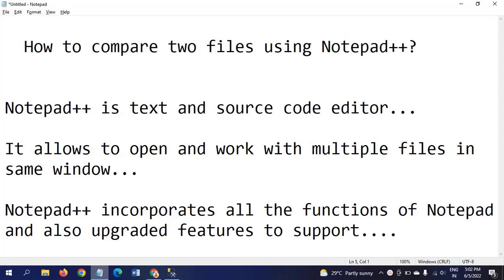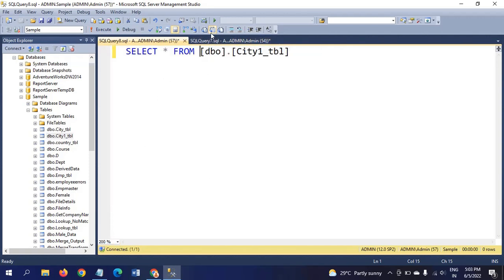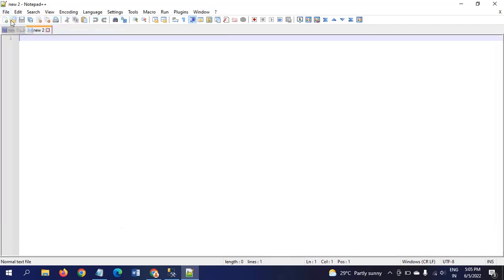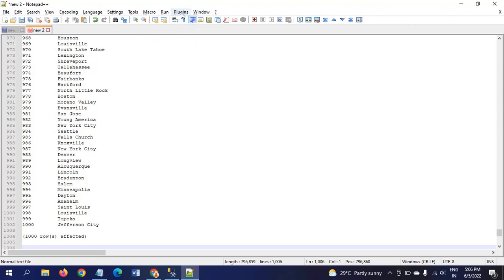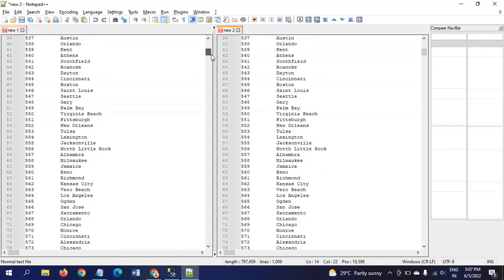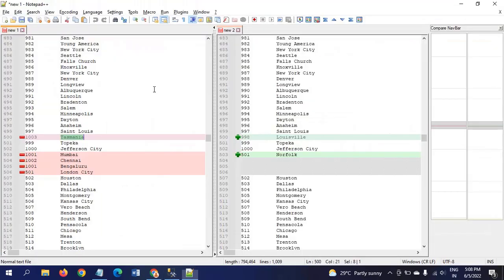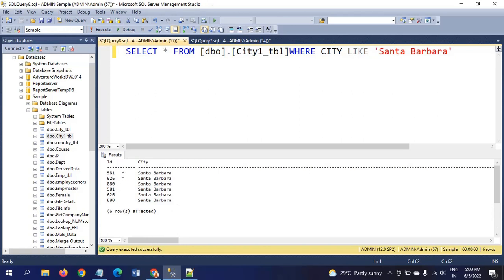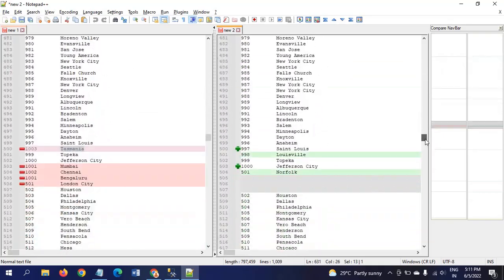Notepad++||How to compare data from two SQL tables in Notepad++?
Notepad++ is text and source code editor. It allows to open and work with multiple files in same window.

By using PlugIns in Notepad++, we can compare data easily and quickly.